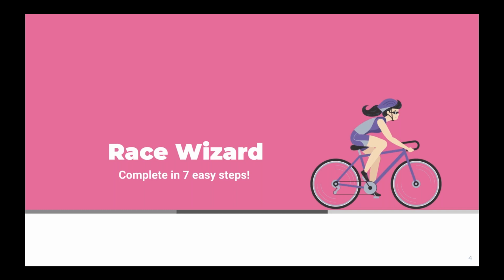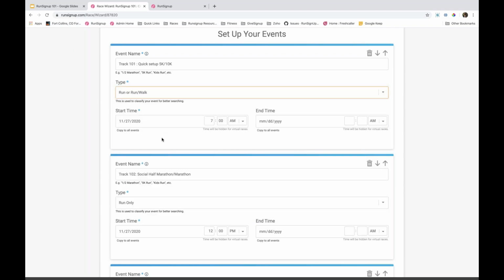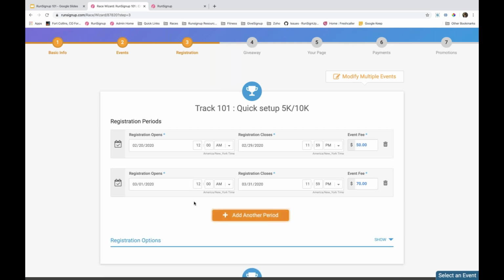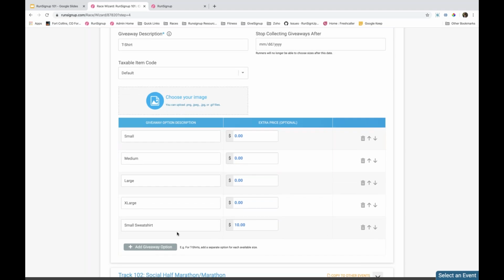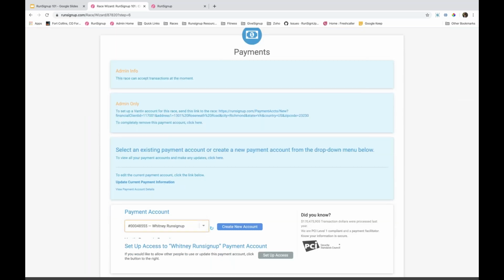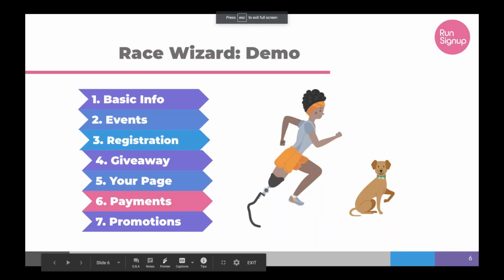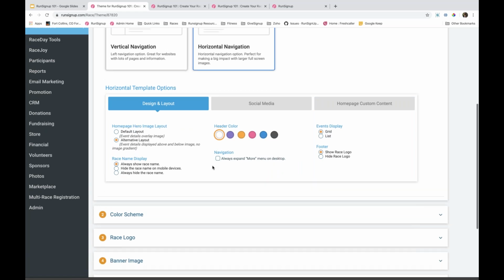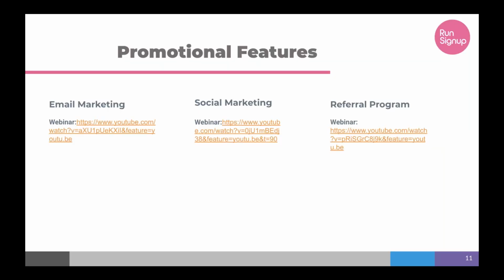RunSignup 101 Webinar